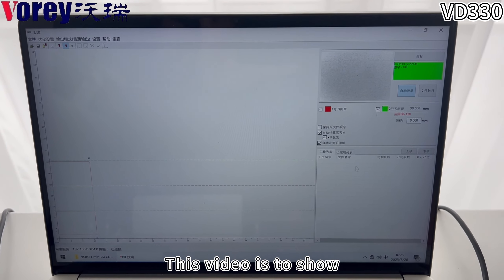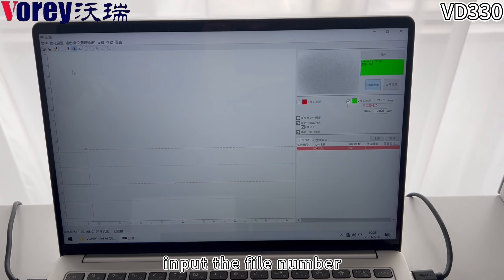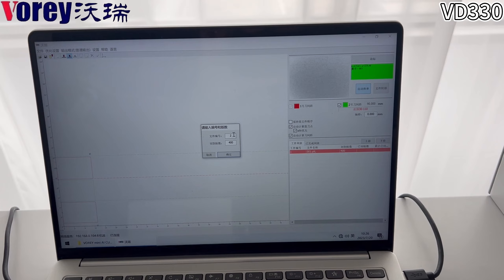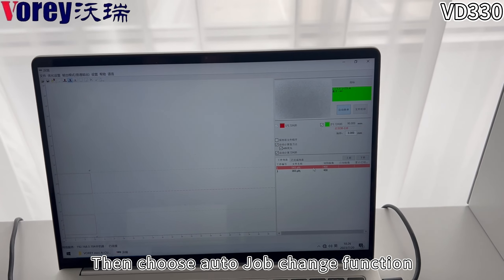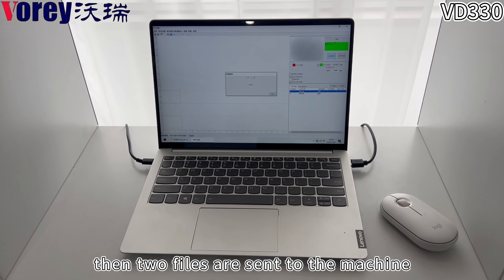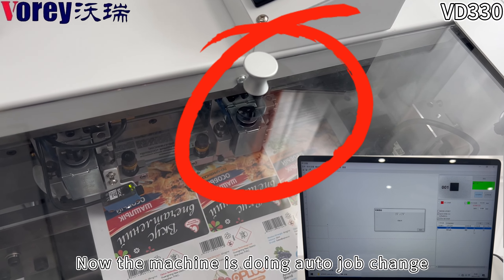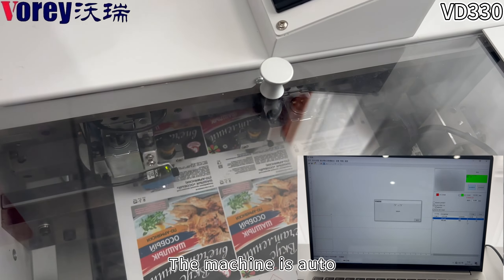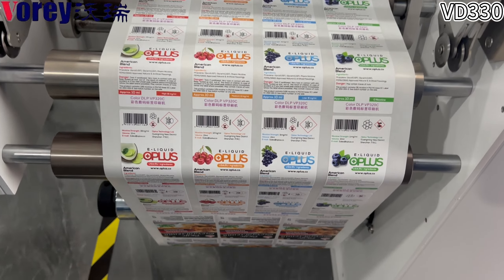VD330 英文⑤ Automatic change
The machine VD330 digital label die-cutter has been released into market since 2014, now we have sold more than 1000machines to the market. Most of customers are from Europe and Americans. The main countries are Japan, Korea, Philippines, Thailand, Germany, Russia, Austria, UK, Italy, Romania, Poland, Brazil, South Africa, Australia and so on.
We, Vorey Technology developed and researched this machine by ourselves, We designed the machine and software.